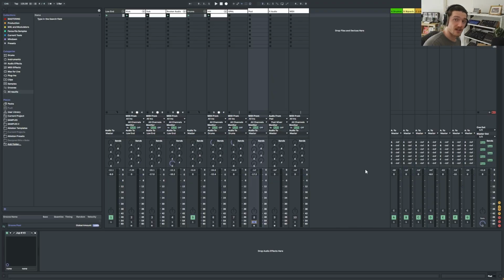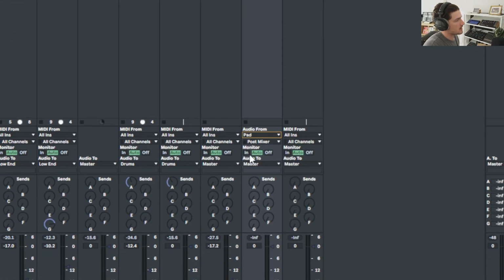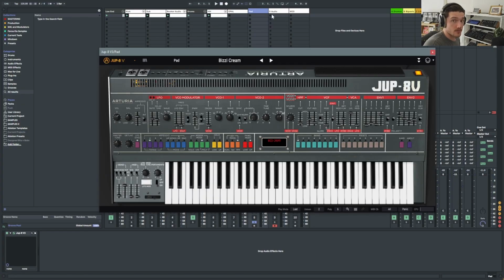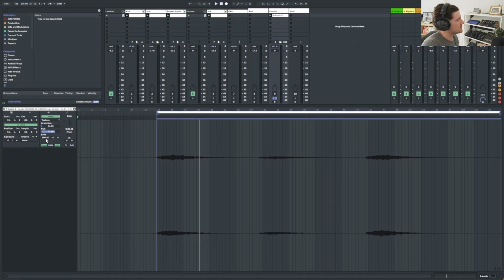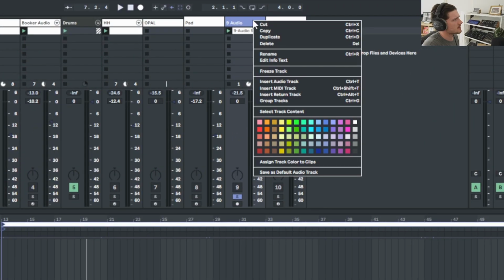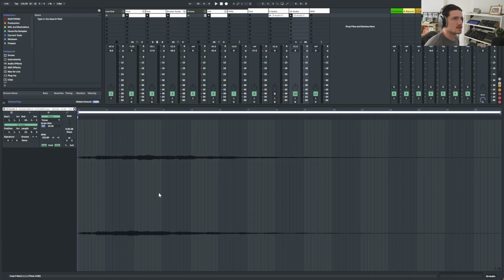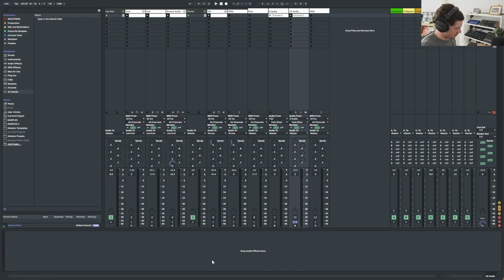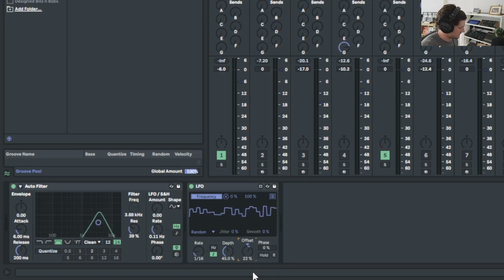Squeeze Every Drop Out Of Your Samples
You don't need big effects chains to transform your sounds. Ableton Live's time stretching algorithms sound great and give you unique and unexpected results. Use resampling to your advantage and never stop creating.

0:00 Intro
0:13 The Loop
0:49 Making A Sound Source
1:33 Time Stretching
3:41 Resampling
5:03 Rhythmic Modulation
6:25 One Last Thing